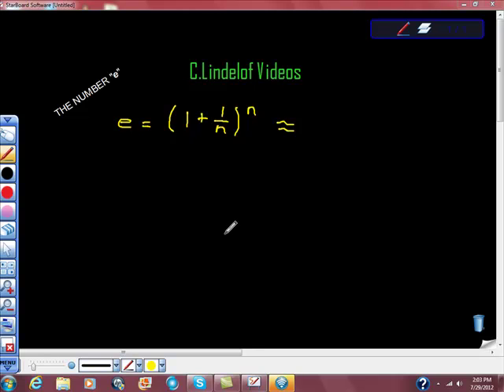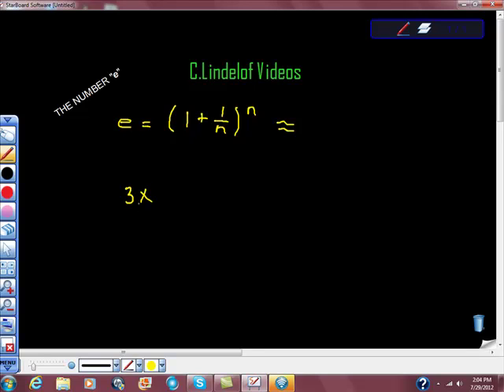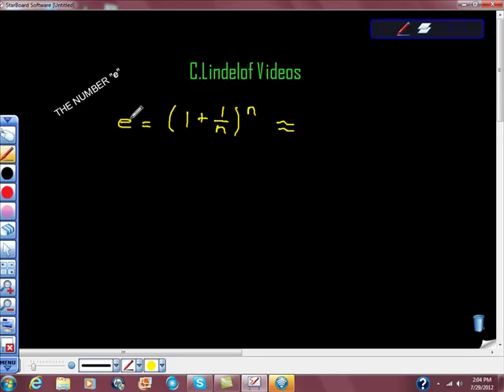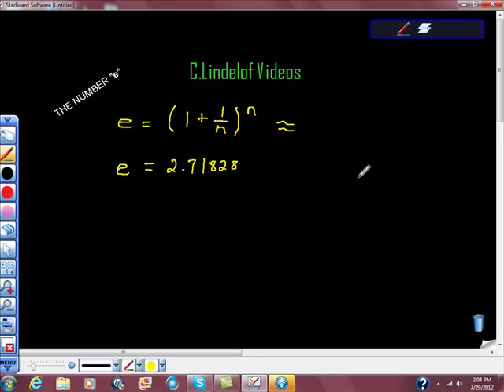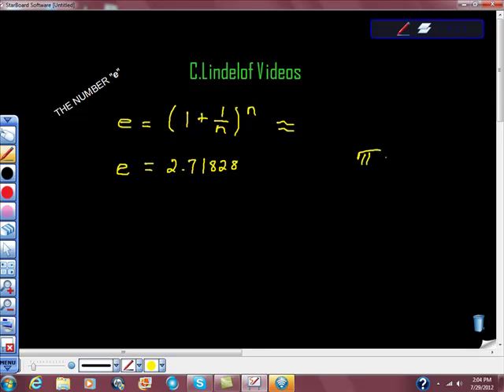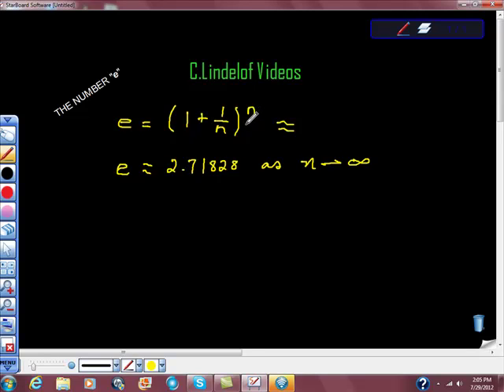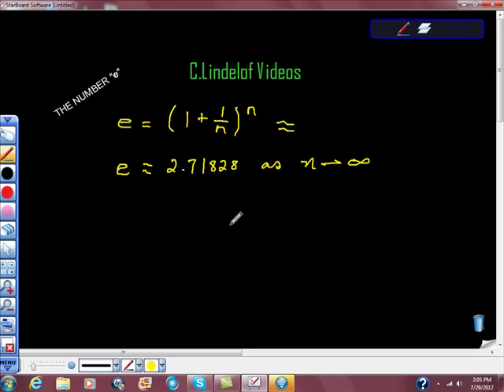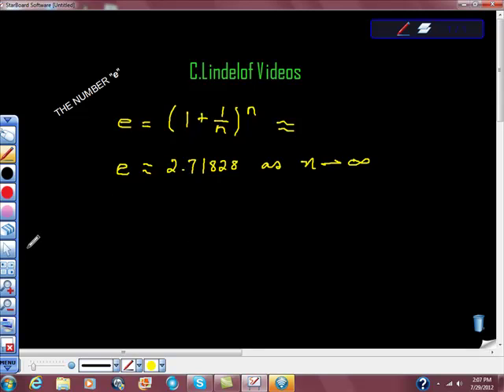The Number e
A QUICK EXPLANATION OF THE NUMBER E.  This video will really help you understand